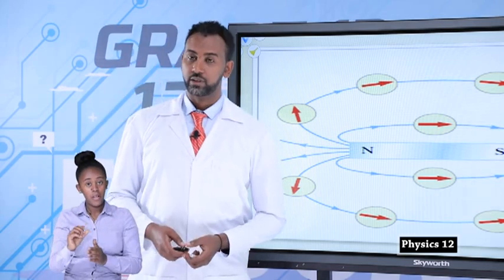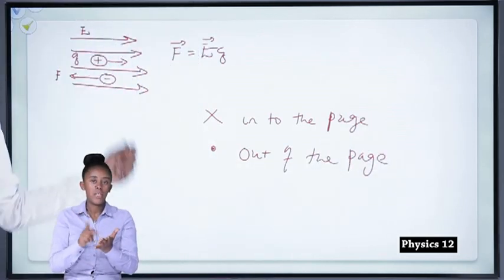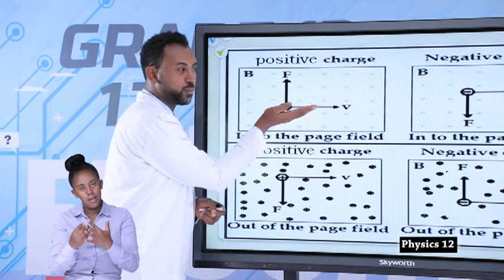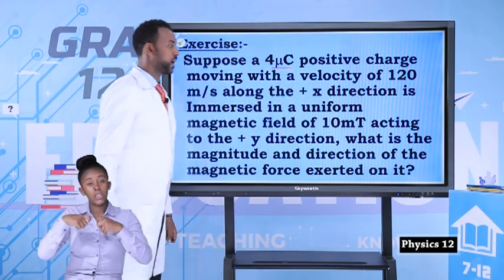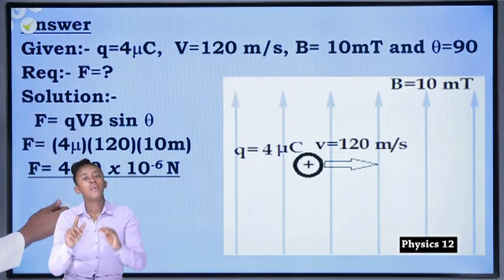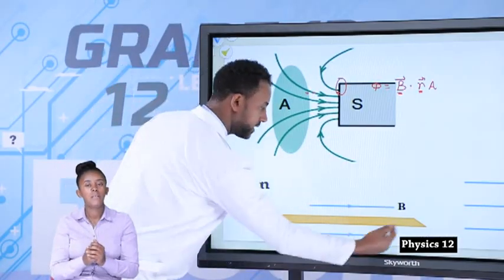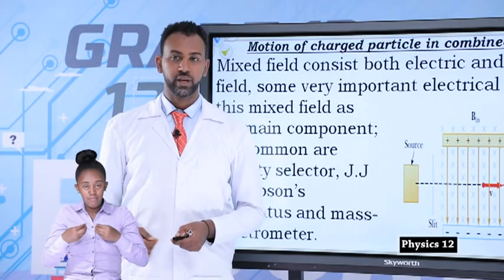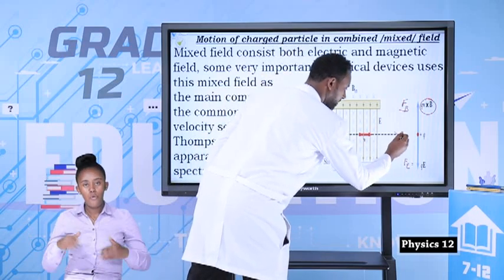PHYSICS GRADE 12